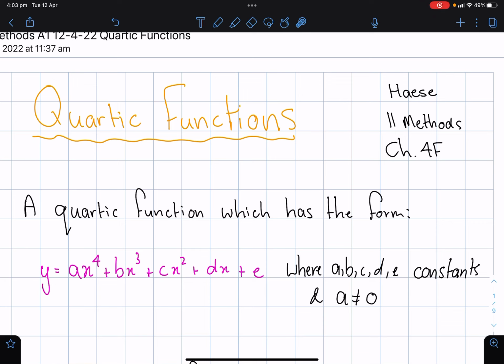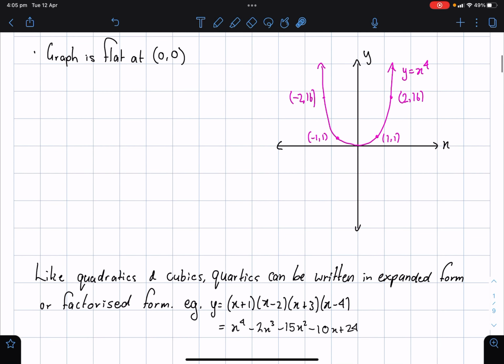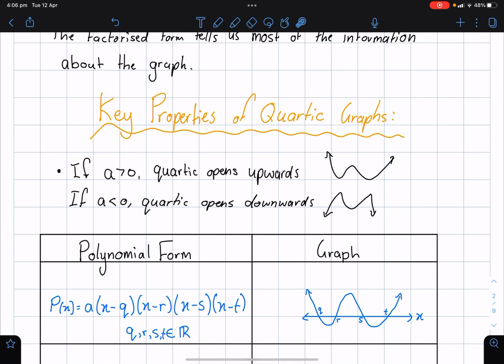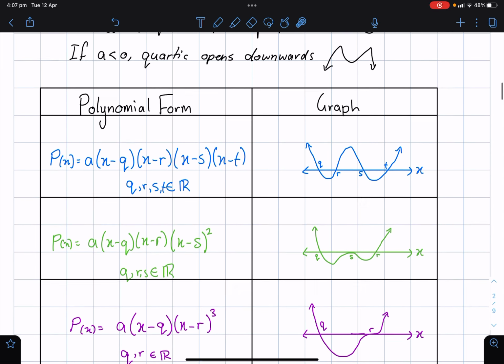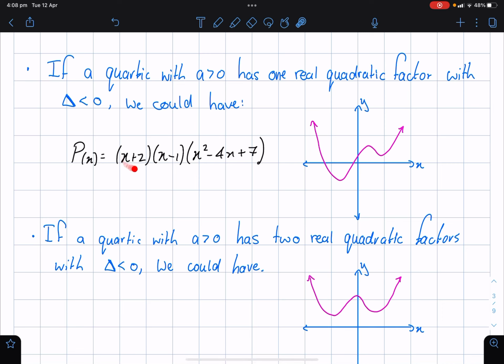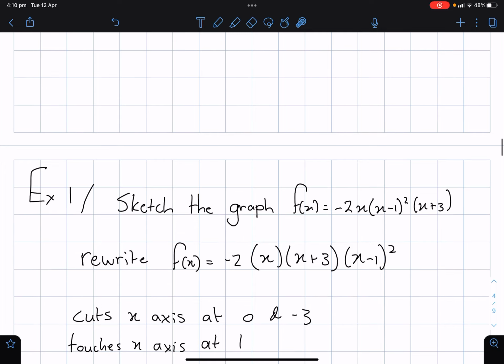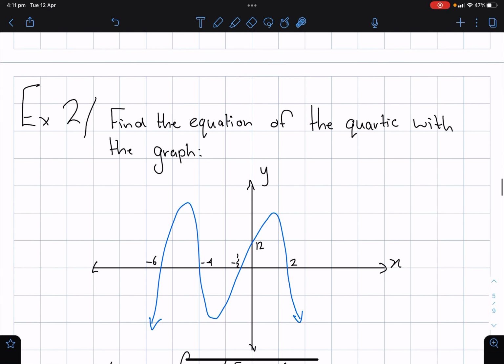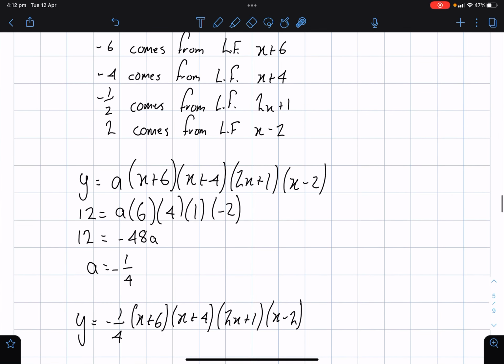Graphing Quartic Functions